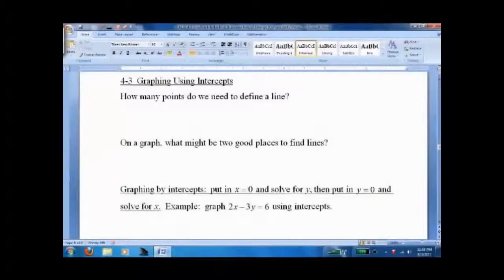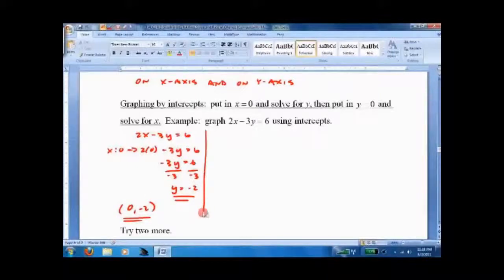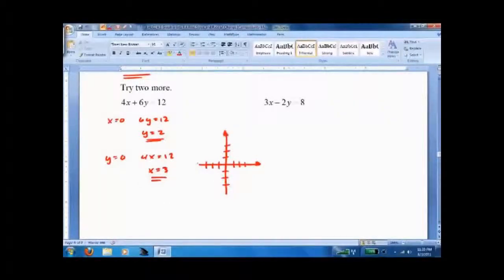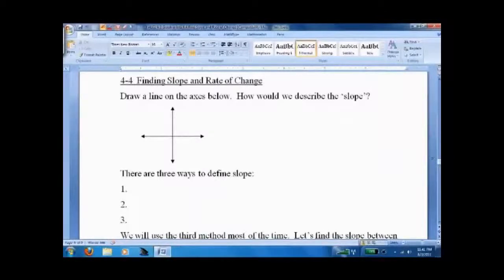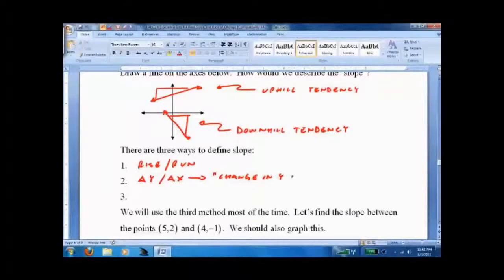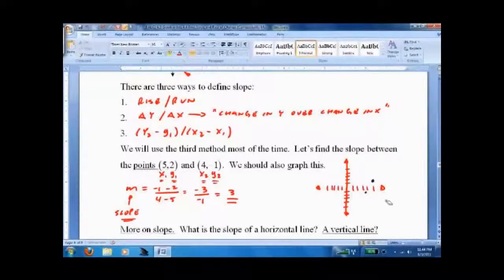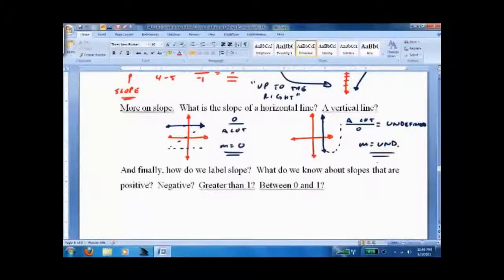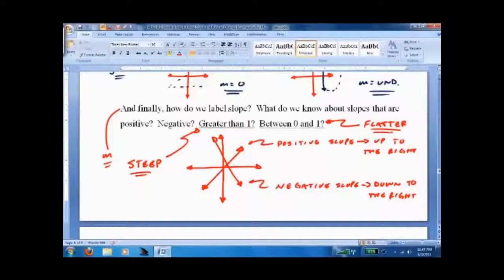4-3 & 4-4 Graphing Using Intercepts and Finding Slope and Rate of Change